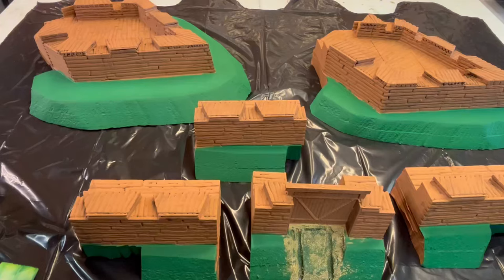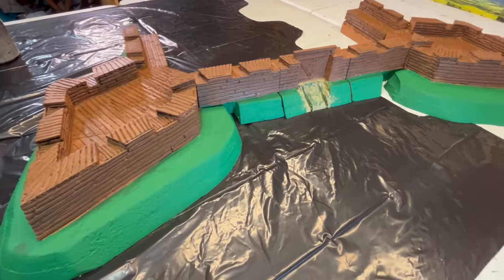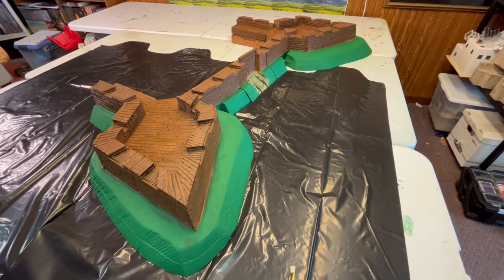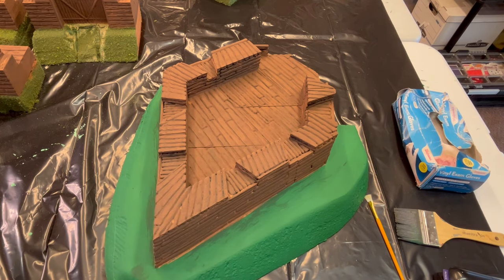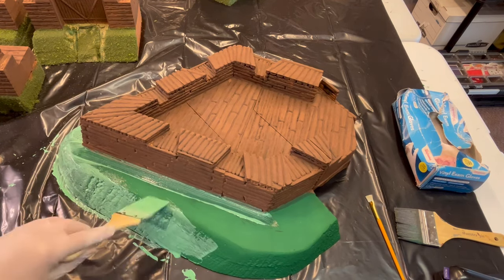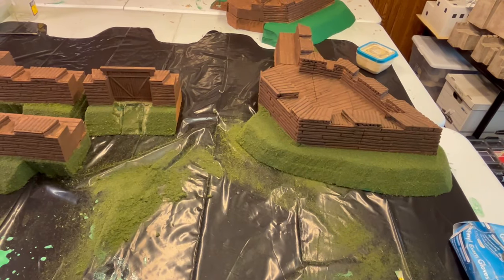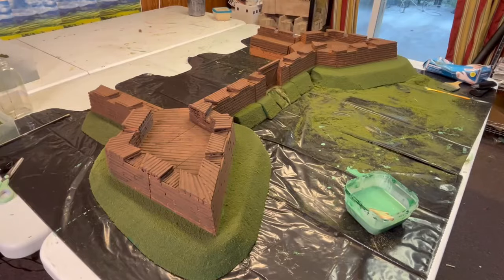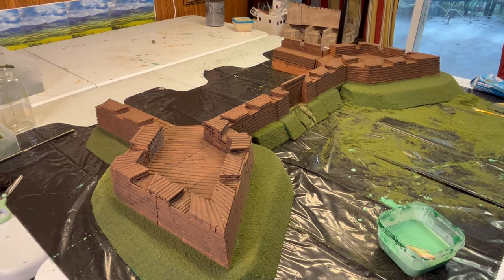Fort William Henry 3D print build is completed !